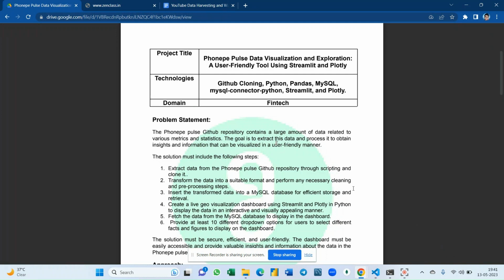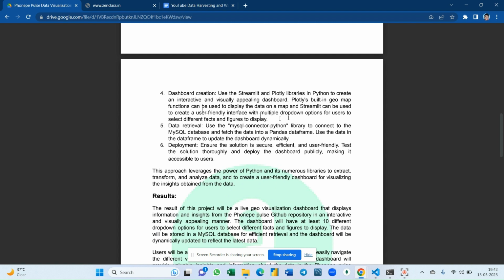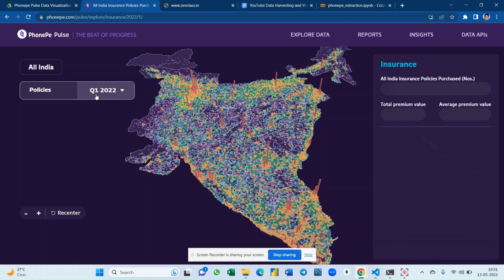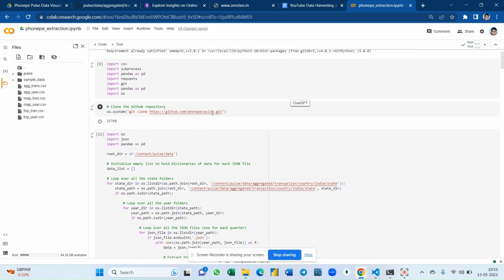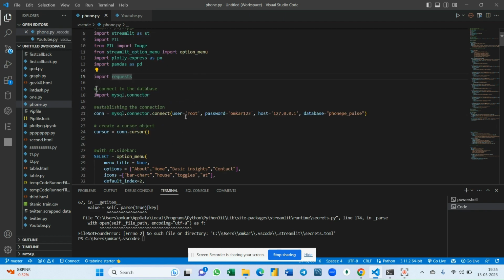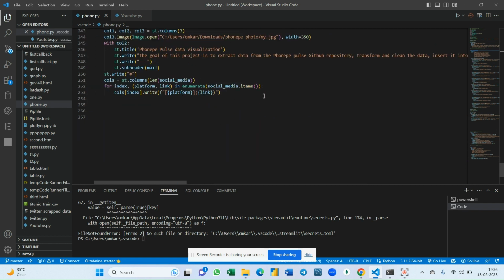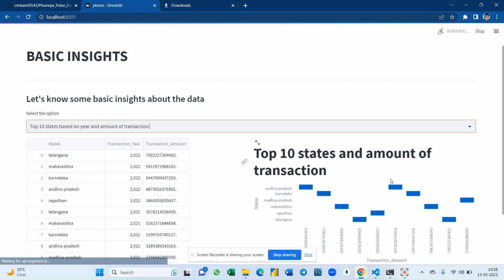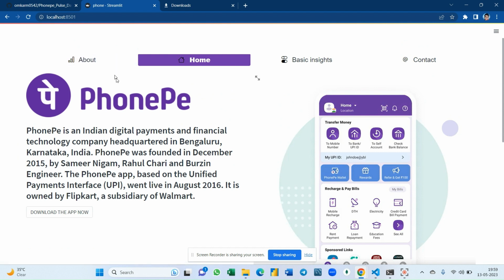Phonepe Pulse Data Visualisation & Exploration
The solution include the following steps:
1. Extract data from the Phonepe pulse Github repository through scripting and
clone it..
2. Transform the data into a suitable format and perform any necessary cleaning
and pre-processing steps.
3. Insert the transformed data into a MySQL database for efficient storage and
retrieval.
4. Create a live geo visualization dashboard using Streamlit and Plotly in Python
to display the data in an interactive and visually appealing manner.
5. Fetch the data from the MySQL database to display in the dashboard.
6. Provide at least 10 different dropdown options for users to select different
facts and figures to display on the dashboard. The solution must be secure, efficient, and user-friendly. The dashboard must be easily accessible and provide valuable insights and information about the data in the Phonepe pulse Github repository.